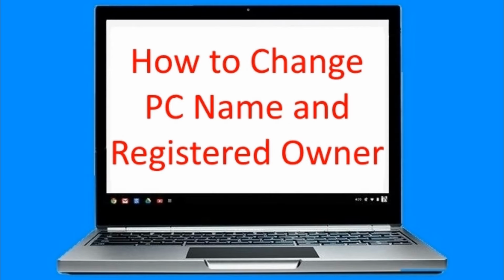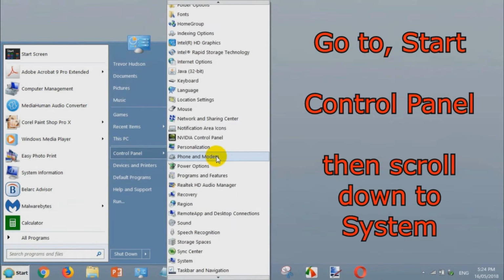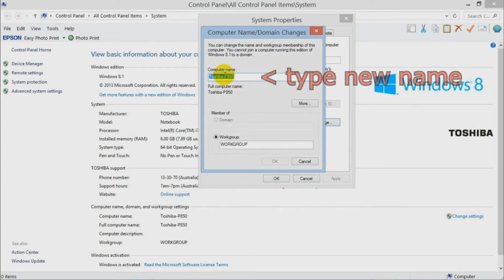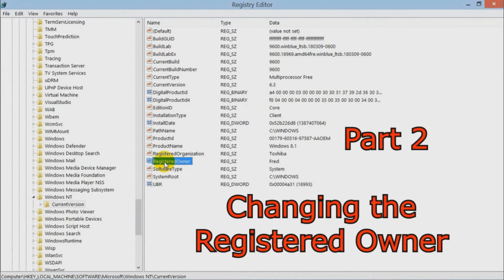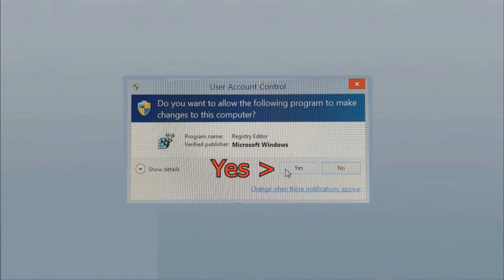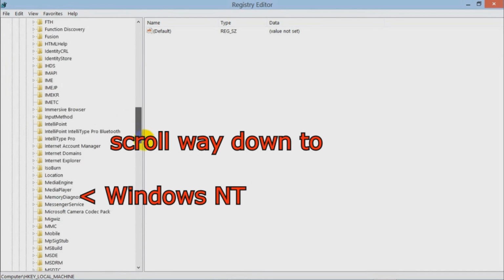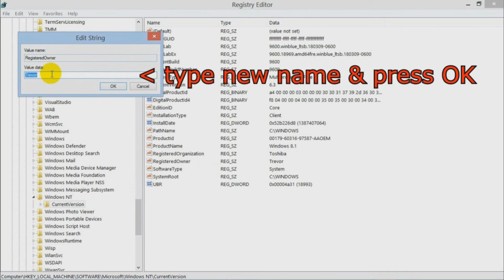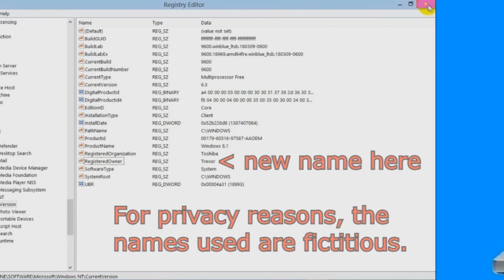How to Change PC Name and Registered Owner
How to Change PC Name and Registered Owner, is a 1080p video tutorial best viewed on a large screen. It is part of a suite called, How to securely prepare your computer for disposal, which is